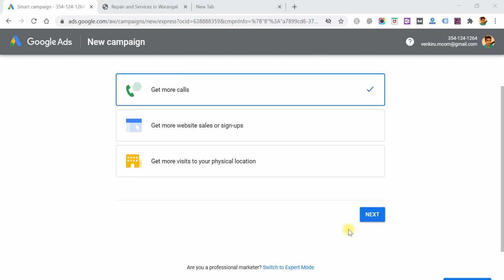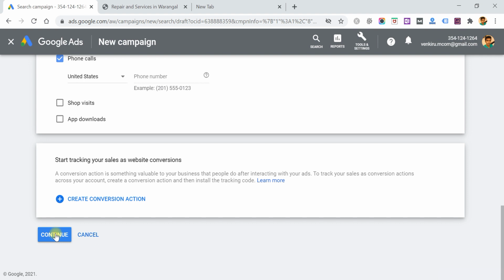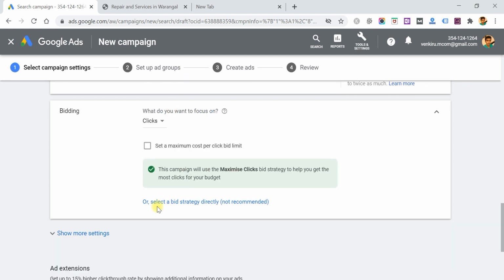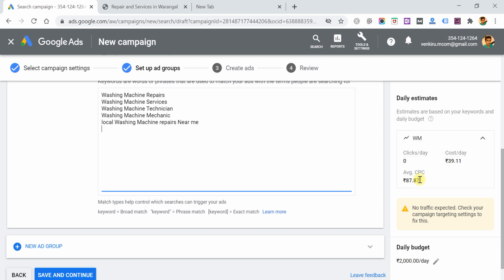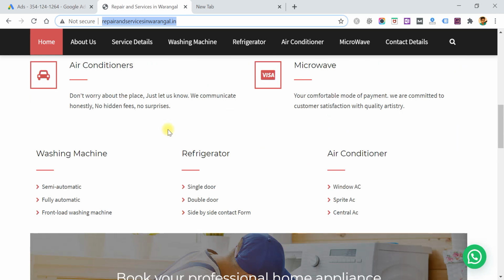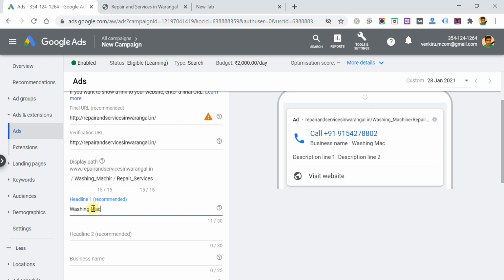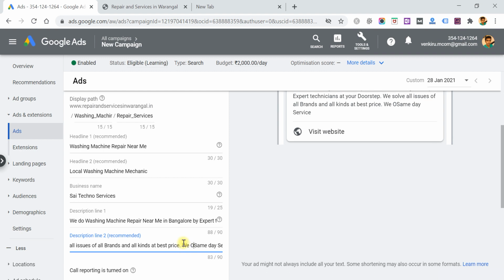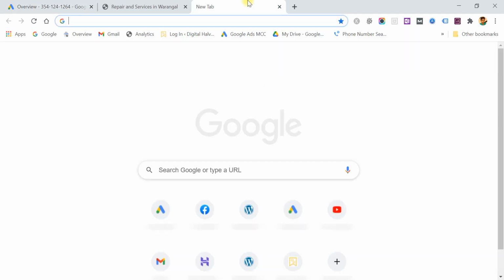Google Ads Tutorial in Kannada | Call Only Ads Campaign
Google Ads Tutorial in Kannada
Hi Friends,
Do you want to promote your business in Google?
Kindly Call us - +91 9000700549

Google ads in Kannada,
how to create google ads in Kannada,
mobile ads Kannada,
google ads call only campaign,
google ads call only campaign Kannada,
google adwords Kannada,
An Introduction to Google AdWords,
What is Google AdWords in Kannada,
adwords video tutorial,
ppc training,
Adwords in Kannada,
adwords in Kannada,
google adwords,
google ads